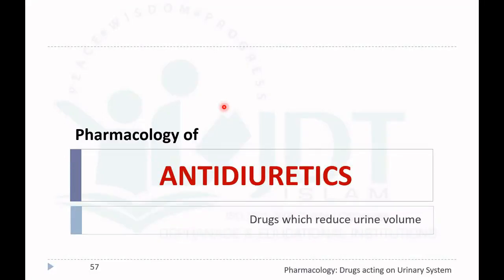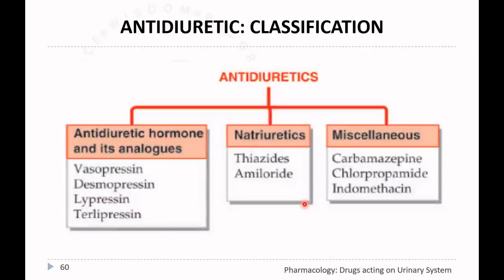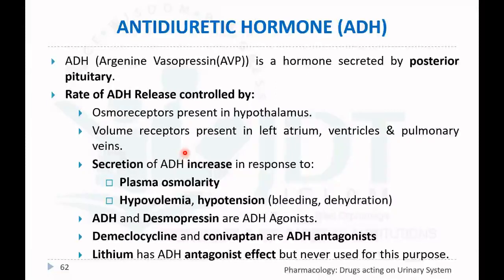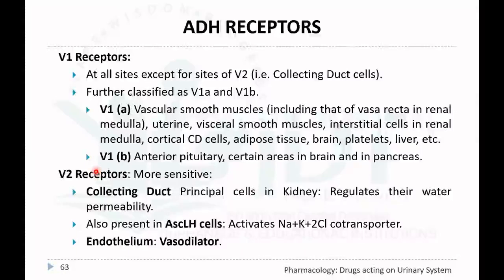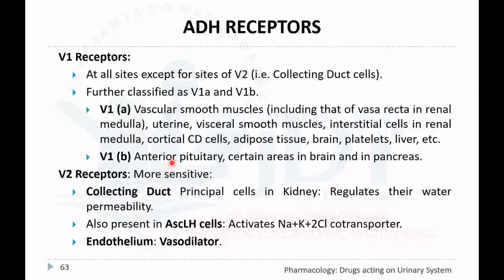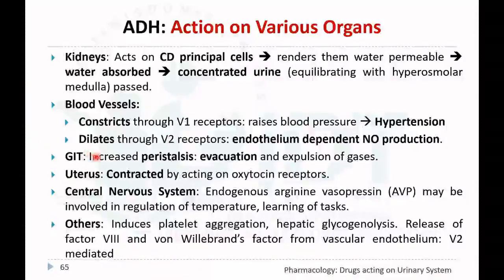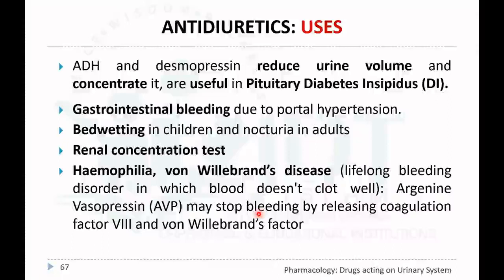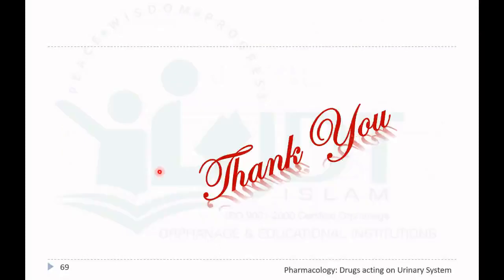Antidiuretics: Pharmacology: Malayalam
Pharmacology of used  in Urinary system